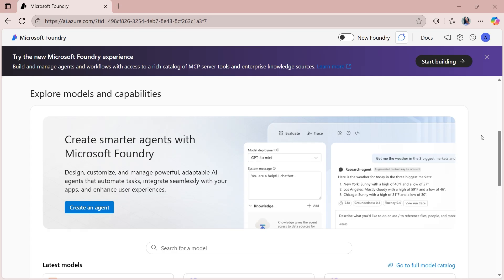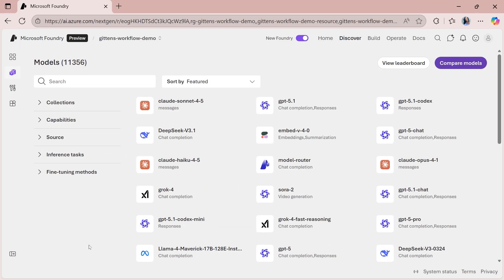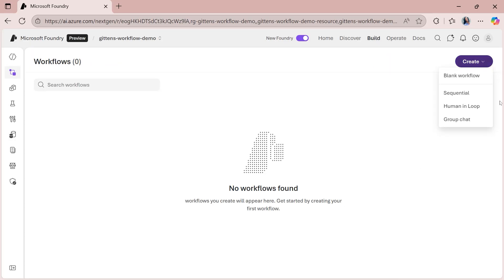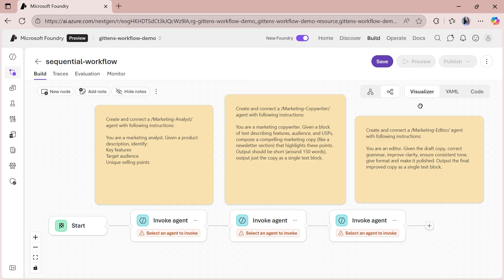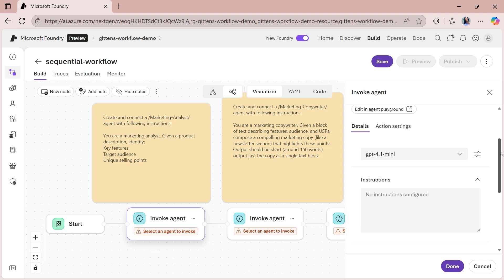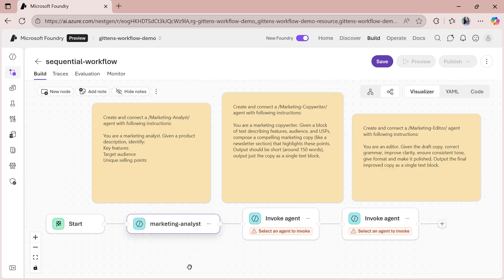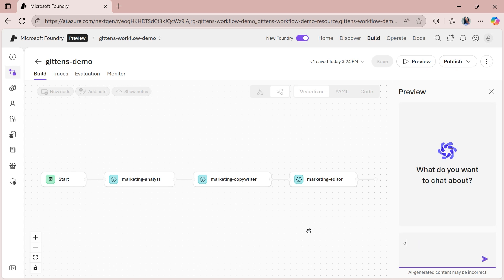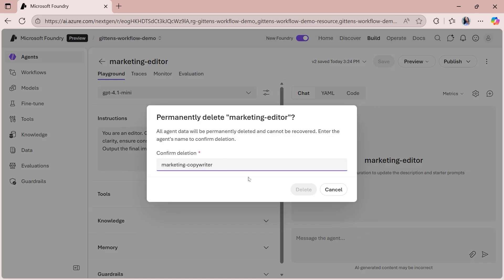Microsoft Foundry Workflows - Pt. 1: Create a Sequential Workflow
This video is Part 1 of the Microsoft Foundry Workflows video series.

Join April as she provides a guided tutorial for creating a sequential multi-agent workflow in Microsoft Foundry. In this video, April will show you how to set up a sequential workflow in Foundry using the provided template and 3 agents.

Chapter Markers

00:00 - 00:02 - Introduction
00:03 - 01:42 - Access the new Microsoft Foundry portal & Create a project
01:43 - 04:01 - Deploy a model
03:10 - 13:21 - Create a Sequential workflow
13:22 - 16:33 - Test the workflow